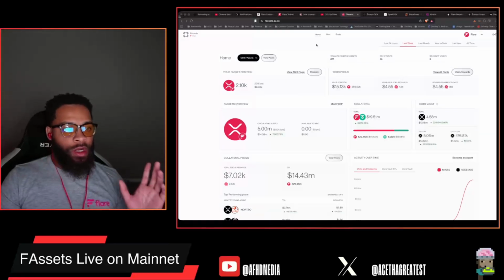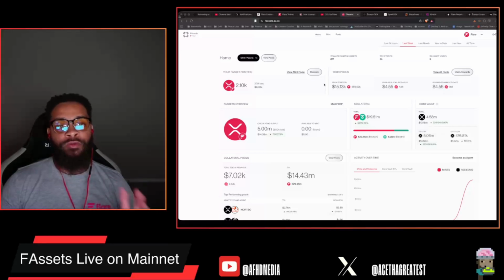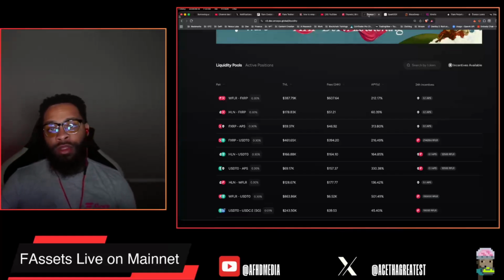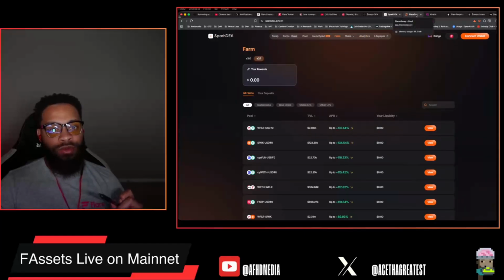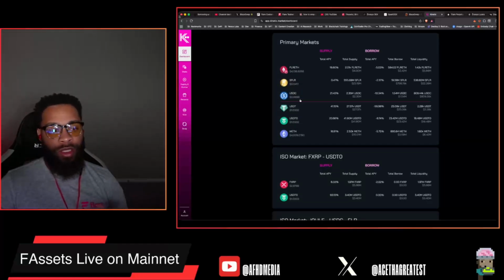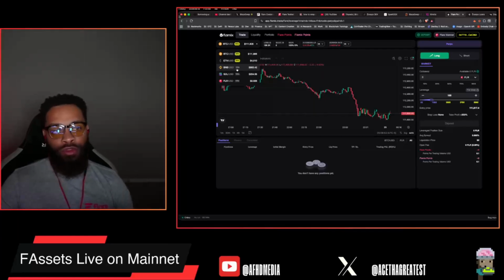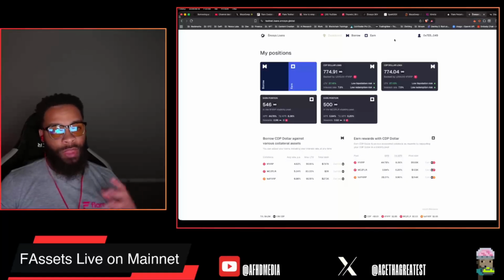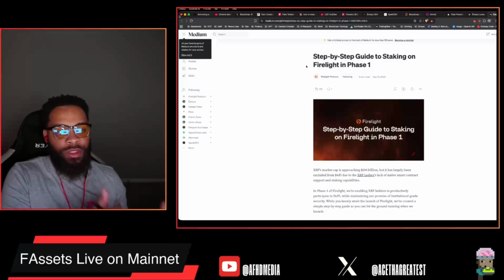FAssets Live on Flare Mainnet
The much anticipated launch of FAssets on Flare Mainnet is finally here. Bridge XRP to Flare and mint FXRP where you can finally put your assets to work in a variety of DeFi opportunities!